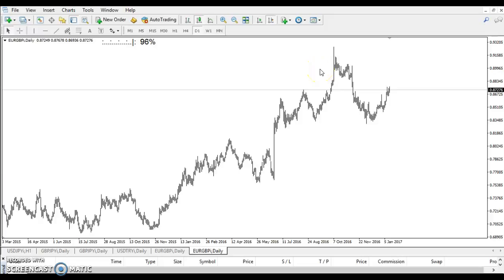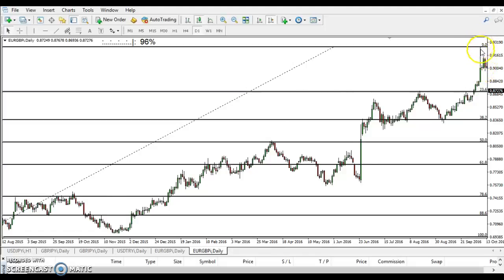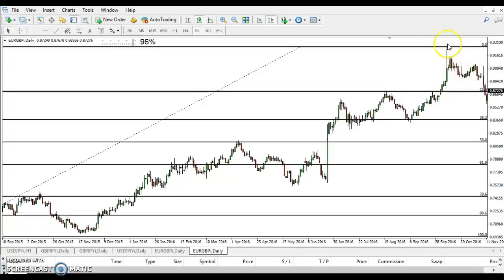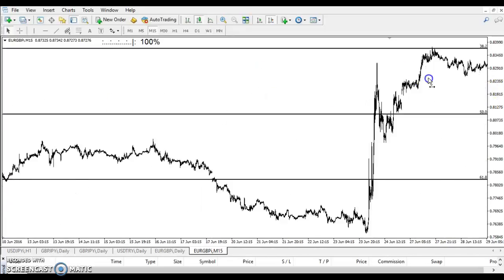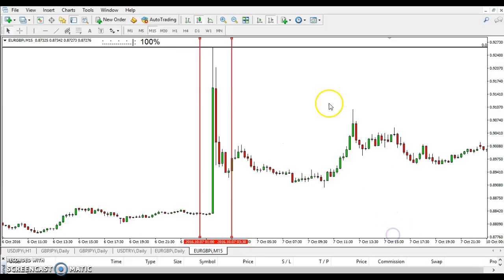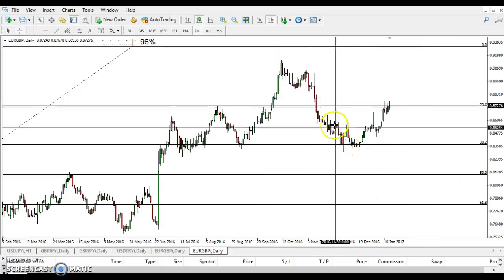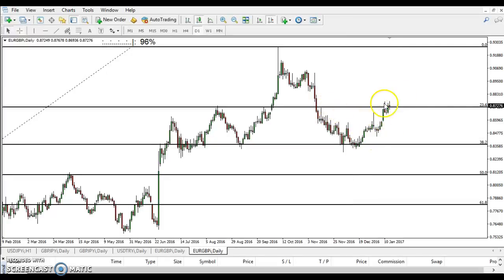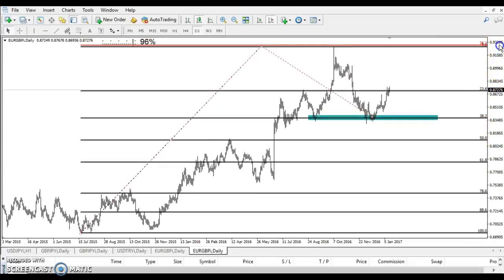after you find the trend